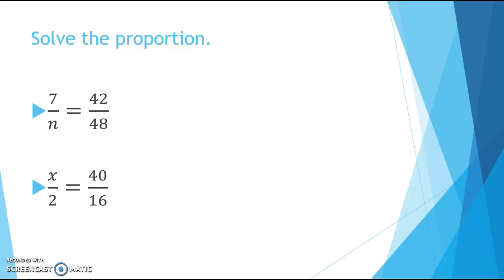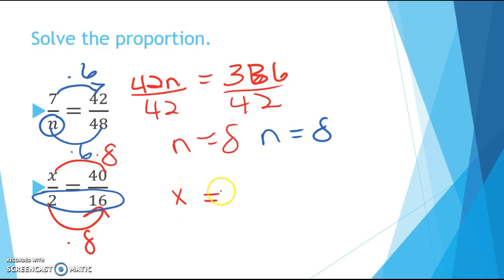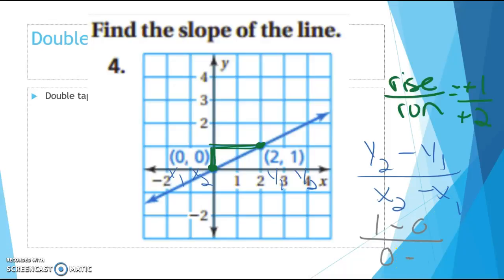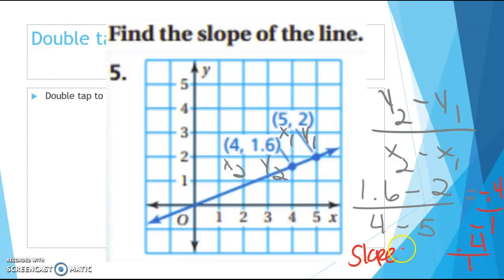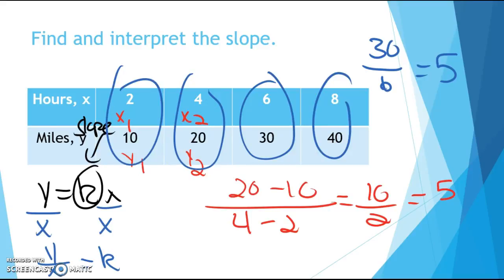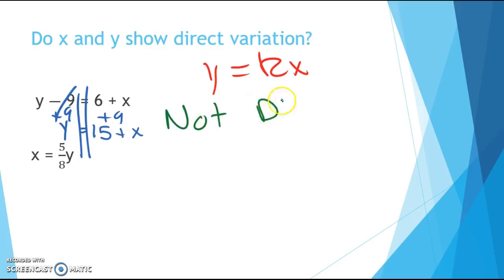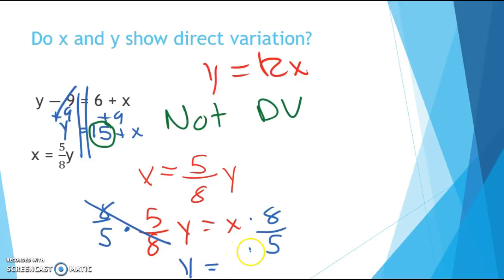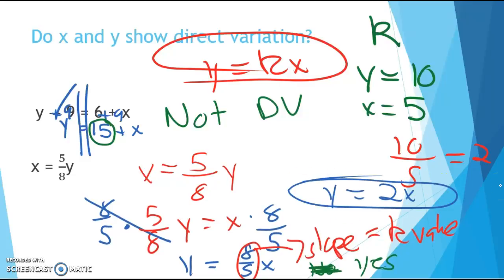Math 7 Ch. 5 End Test Review